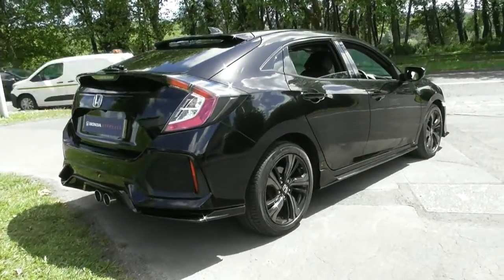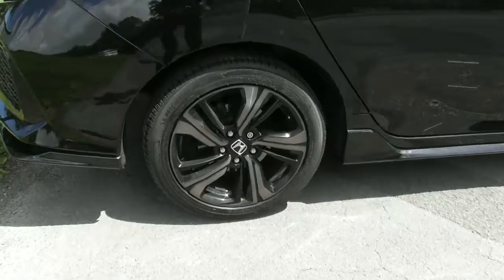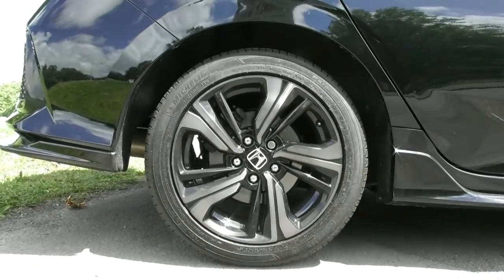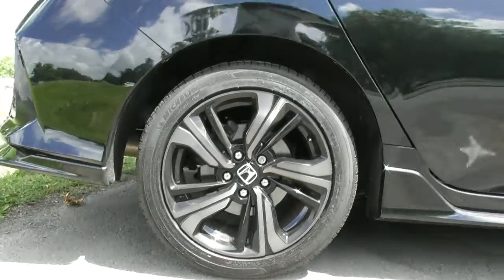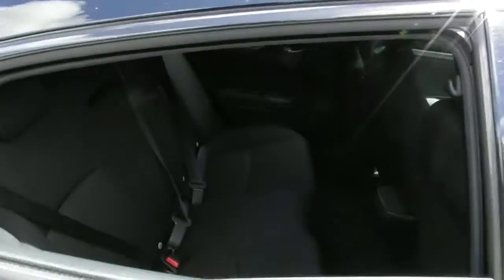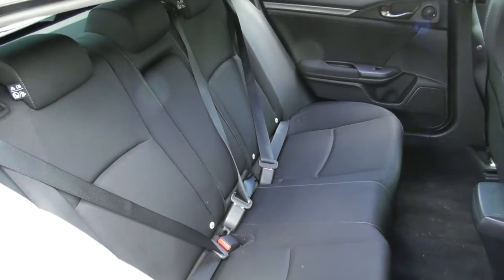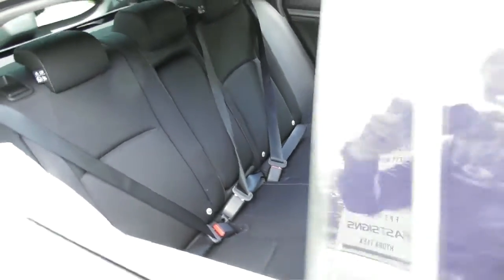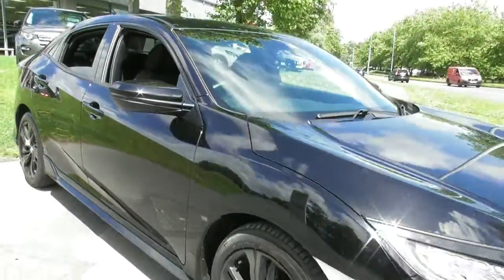Honda CIVIC 1.5 SPORT CVT finished in Crystal Black Pearl ,video walkaround !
This is our 69 plated Honda CIVIC 1.5 SPORT CVT finished in Crystal Black Pearl , which we have just offered for sale !